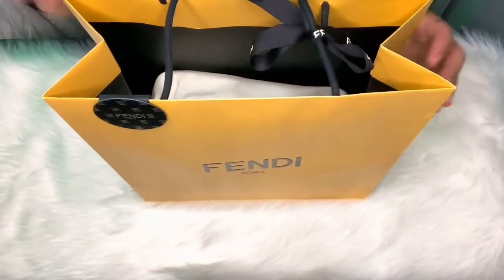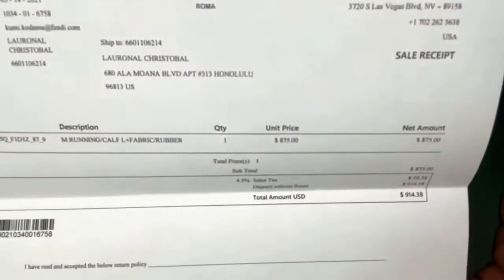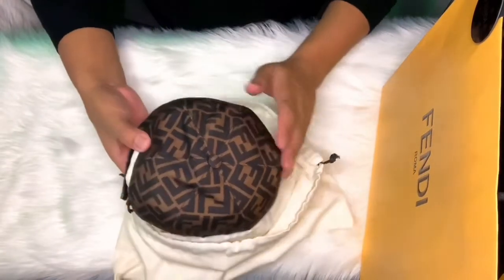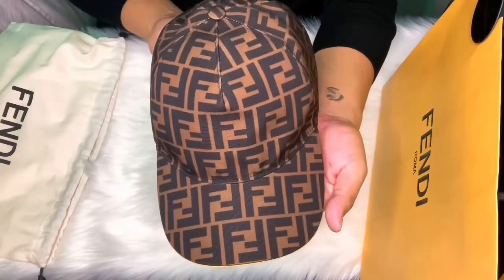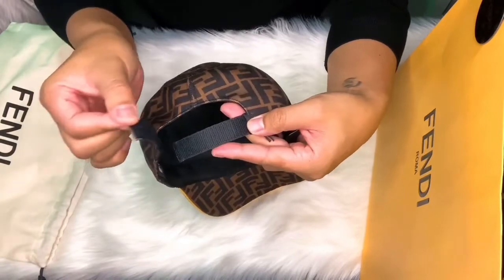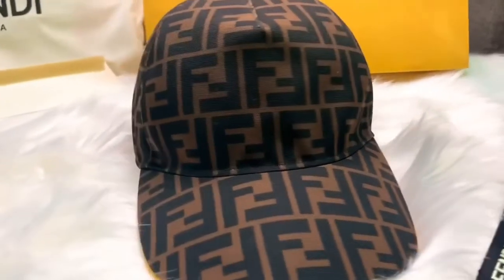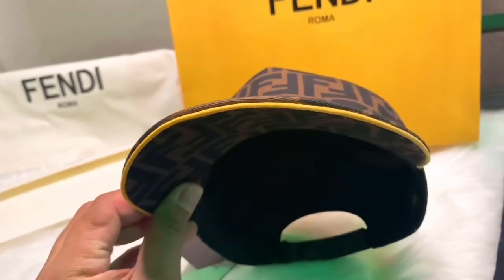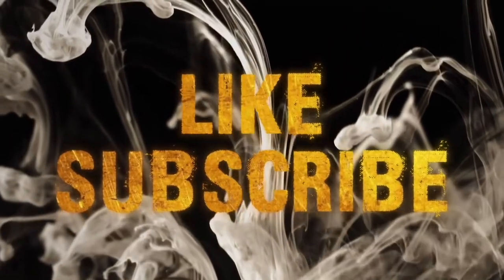Unboxing Multicolor baseball canvass cap from Fendi